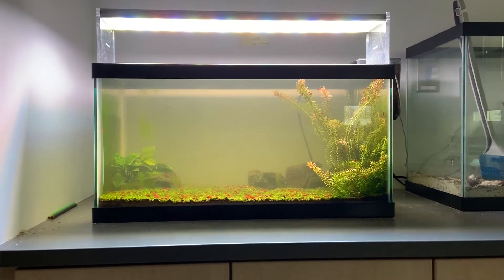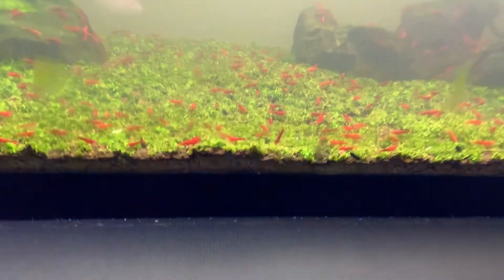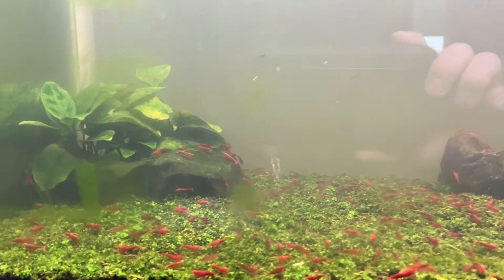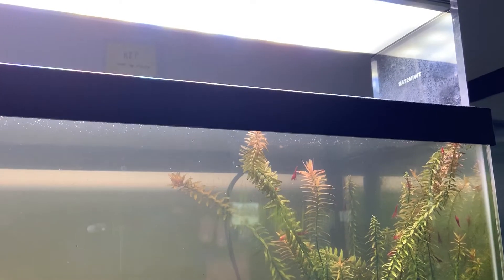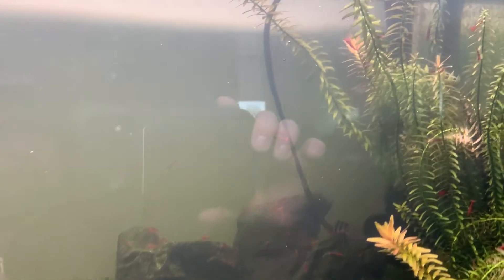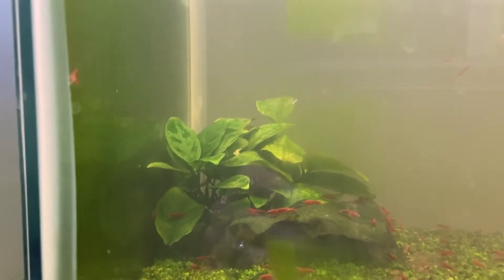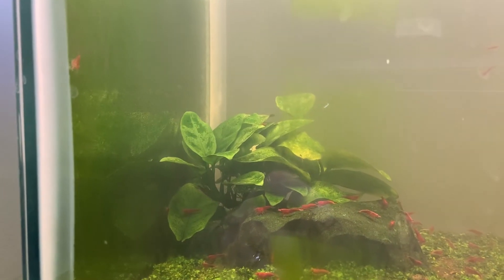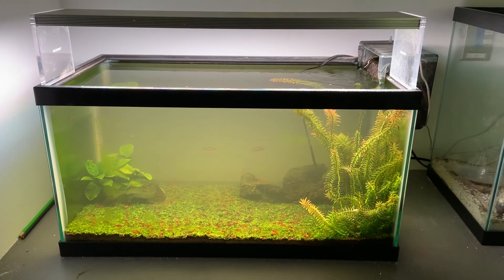January 23, 2020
20 gallon planted cherry shrimp tank with Monte Carlo!